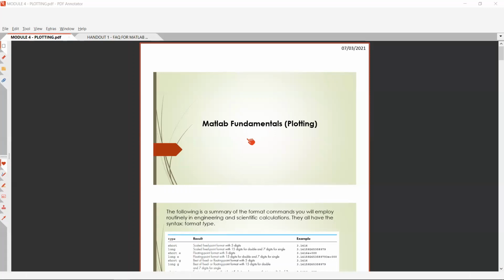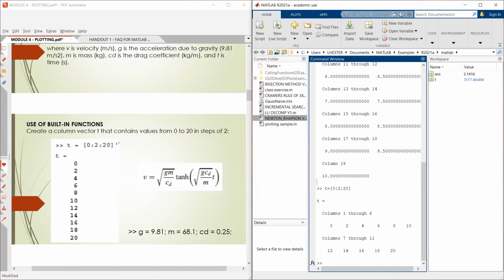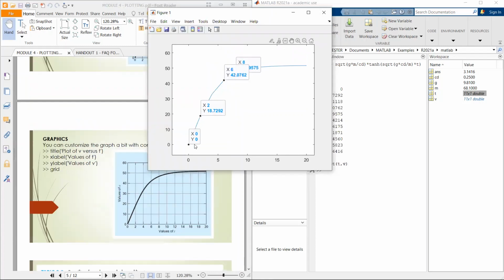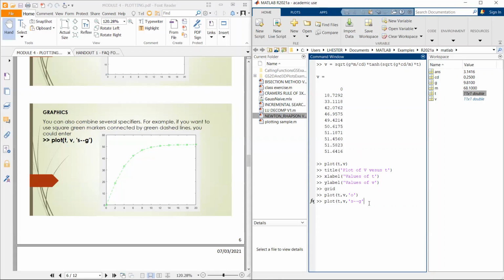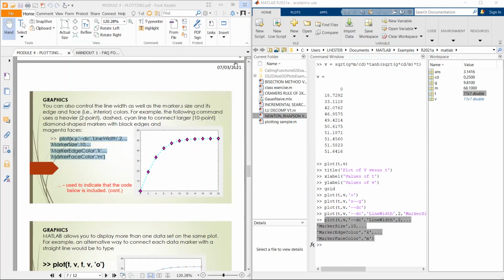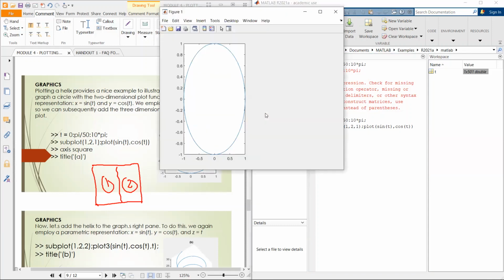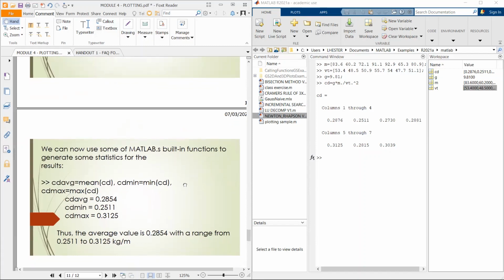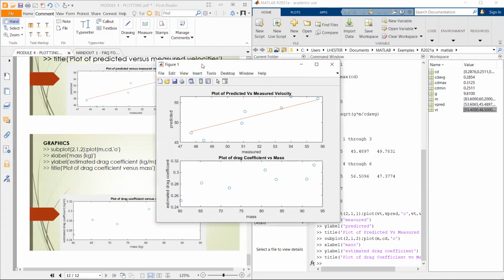04 - MATLAB PLOTTING FUNDAMENTALS